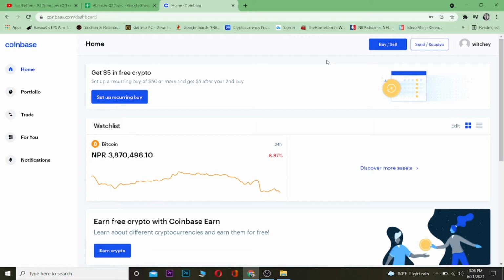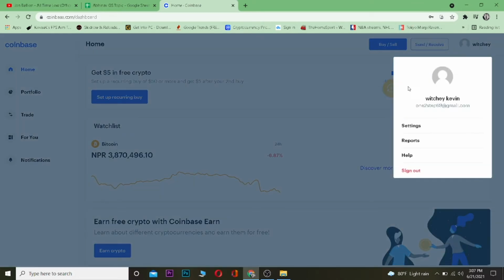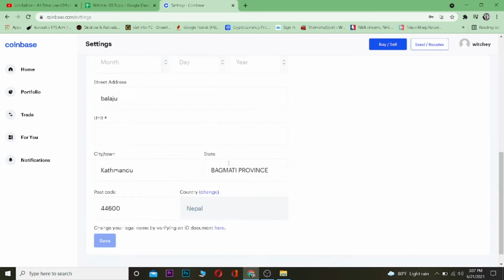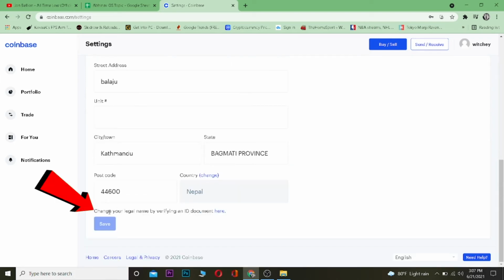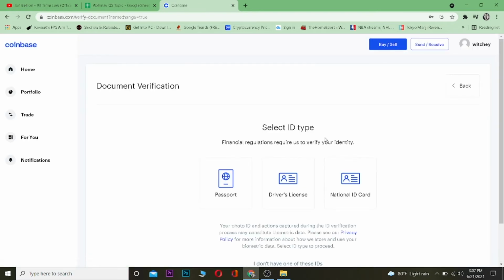Change Coinbase Legal Name (2021) | How to Change Legal Name in Coinbase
How to Change Legal Name in Coinbase in 2021?
In this video, I'm going to show you how to change your name on coinbase so that it matches the legal name on your ID.
In today's video, I'm going to be showing you how to change the legal name on coinbase. This will help make sure that all of your transactions are completed with the correct information attached. There are a few simple steps involved and if you follow what we're doing here then it should be smooth sailing from start to finish.
1. Click on the "Settings" tab in your Coinbase account
2. Select "Accounts & Security" and then click on the name of the account you want to change
3. Scroll down and then find "Legal Name"
4. Enter your new legal name, or edit it if it's already there.